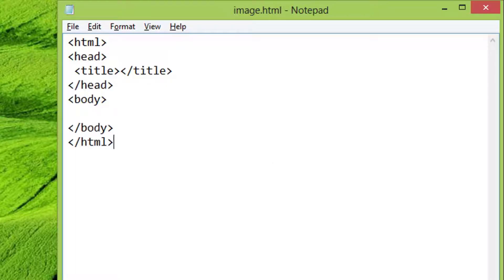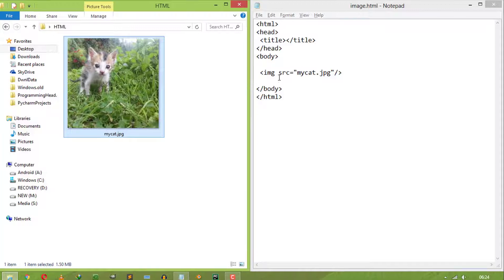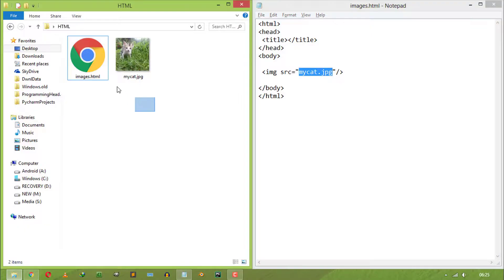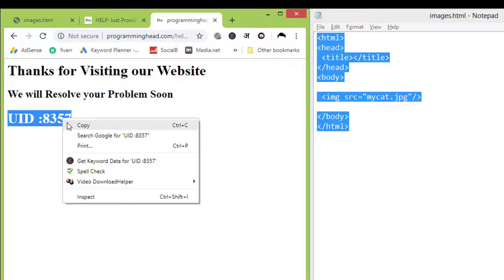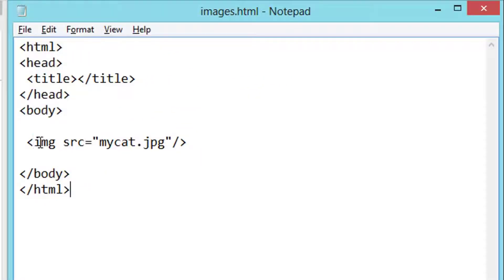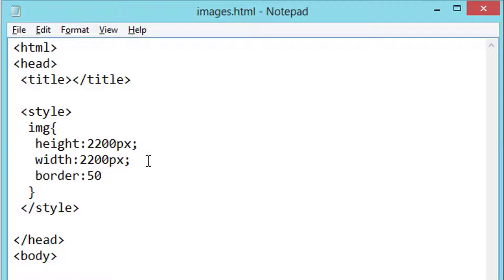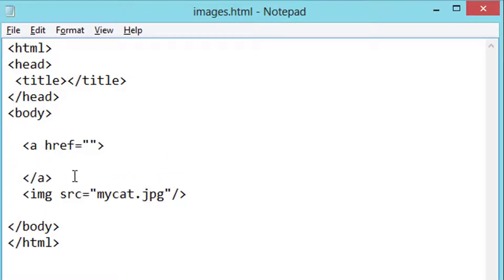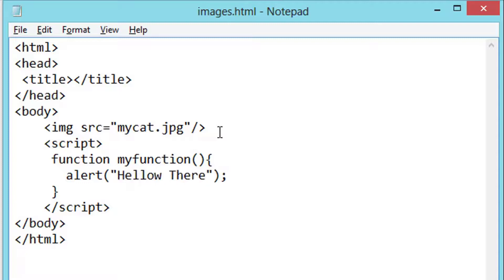How to Insert Image in HTML using Notepad Step By Step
This this Video Tutorial we will Understand how to insert image in html using notepad step by step.
For that Watch the Video and Follow Few Easy Steps.

Topic:
HTML Syntax
HTML Images Tag
IMG tag's SRC Attribute
Height Attribute
Width Attribute
CSS
JavaScript